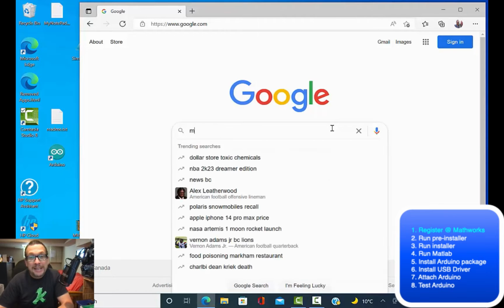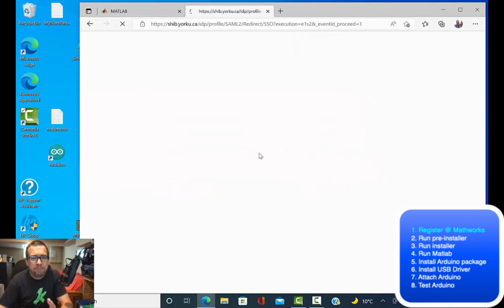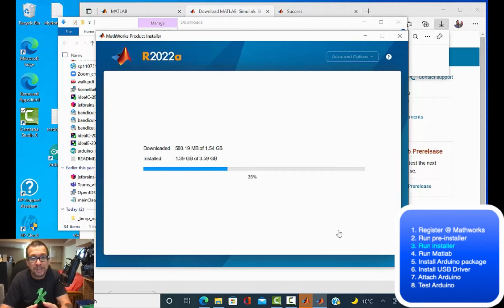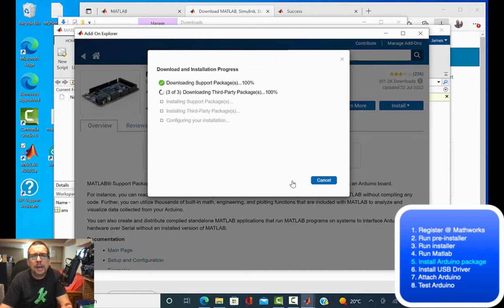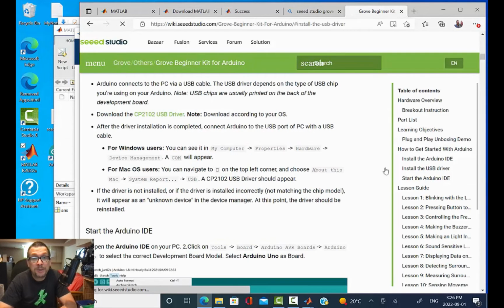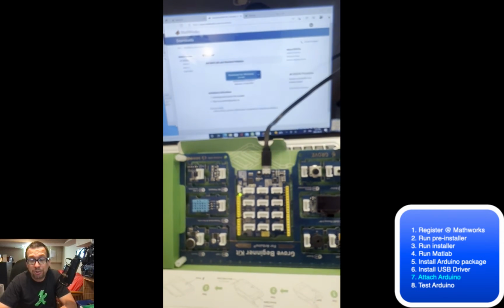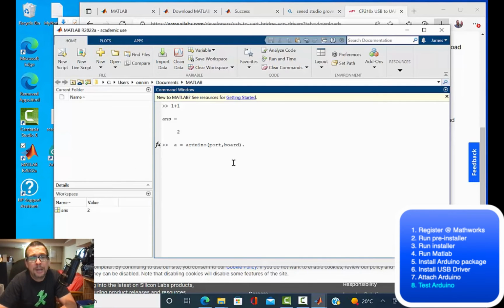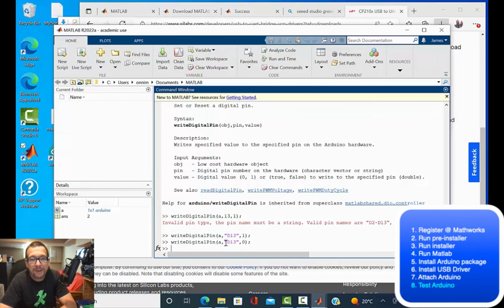Matlab Installation on Windows (R2022a) with Arduino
This video shows you how to install Matlab (R2022a) on Windows.  As a bonus, we step through how to set up the Arduino package for Matlab and to download extra drivers to use the Arduino-compatible Grove Beginner Kit for Arduino from Seeed Studio.

If you're looking for installation instruction for macOS, have a look at this one for Matlab R2021